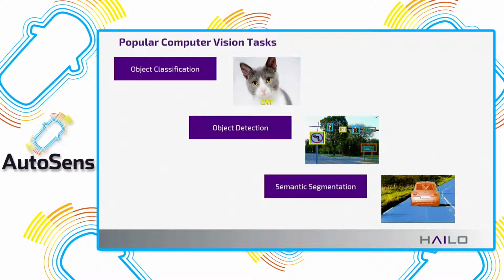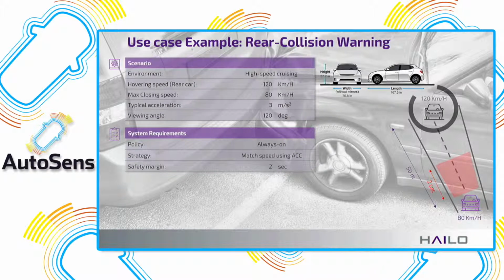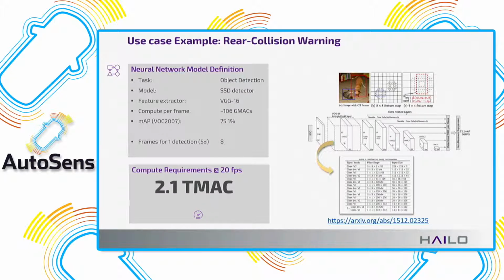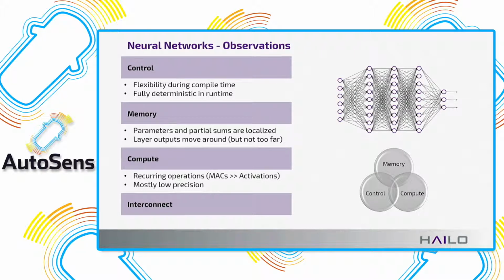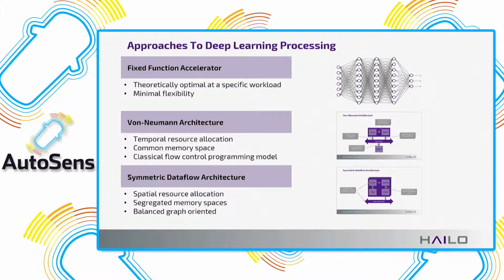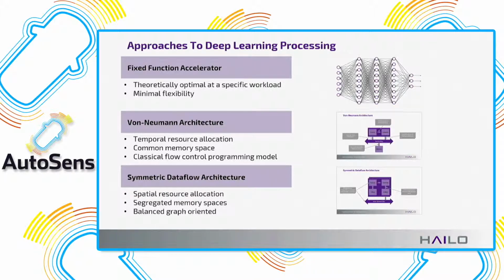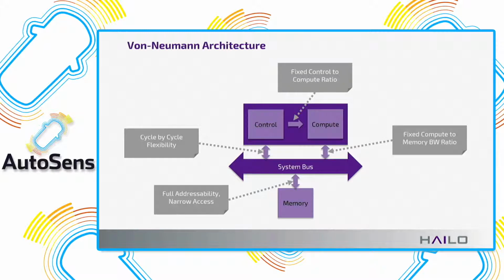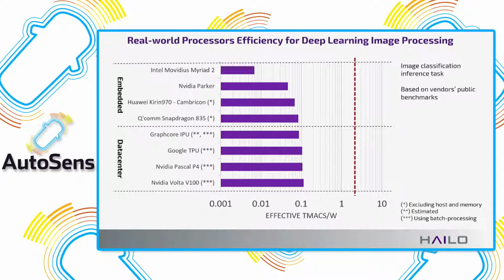Deep Learning Processing Technologies for Embedded Systems: Autosens Brussels Hailo Orr Danon 2018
Deep learning has become the most prominent technique for image processing in recent years. Alongside its superior accuracy in many tasks and its ability to adopt through training to various use cases, deep learning presents a significant challenge to available  processors.